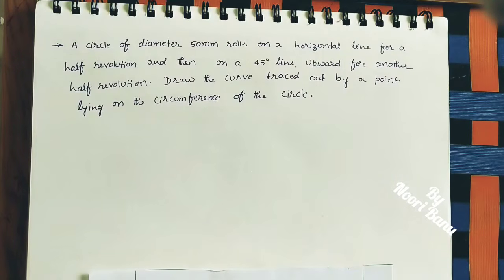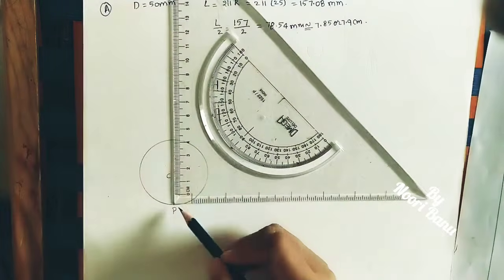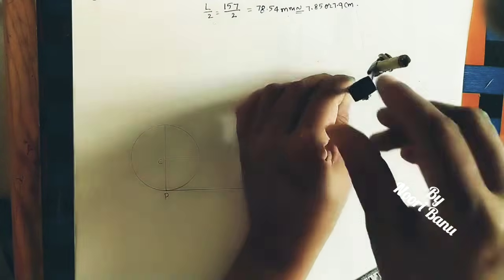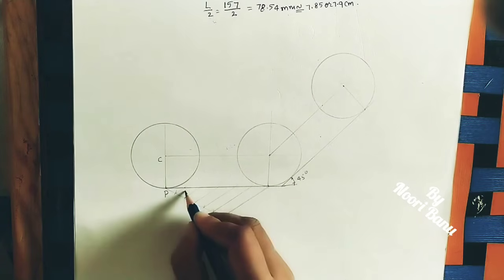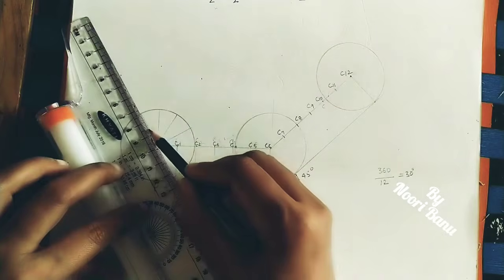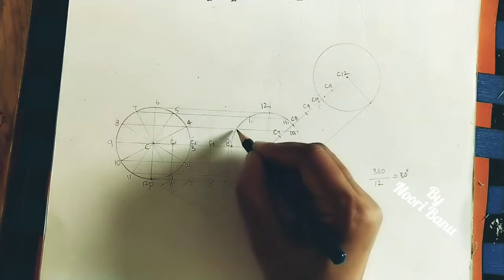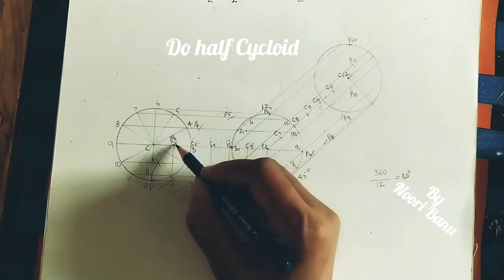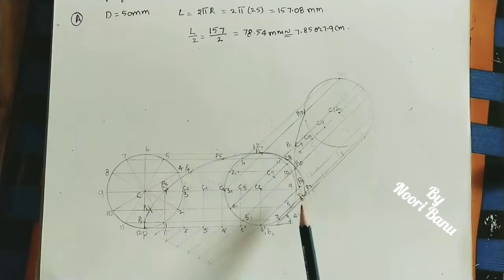Half Cycloid is Horizontal & remaining Half is Inclined// Engg. Drawing //Engg. Graphics